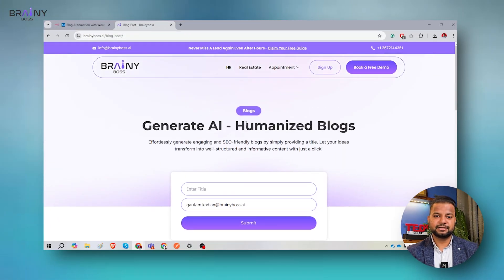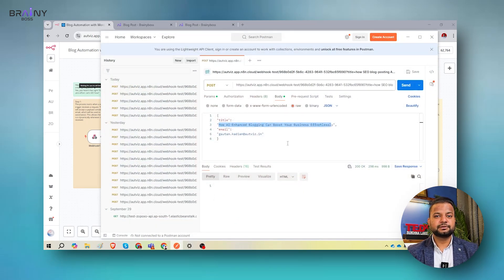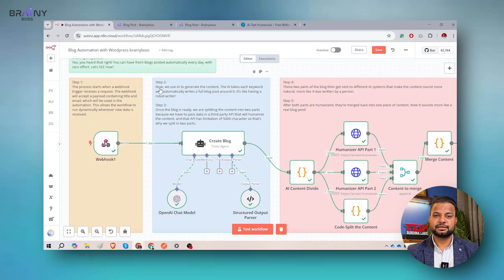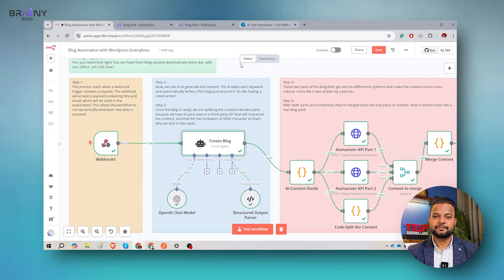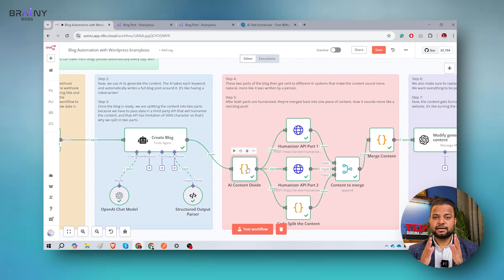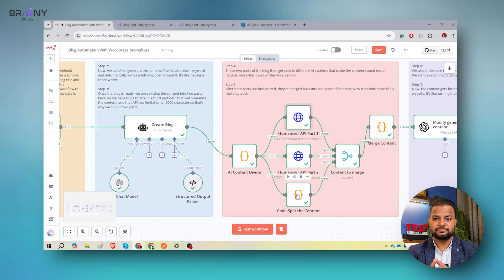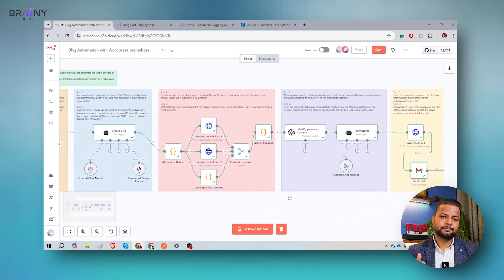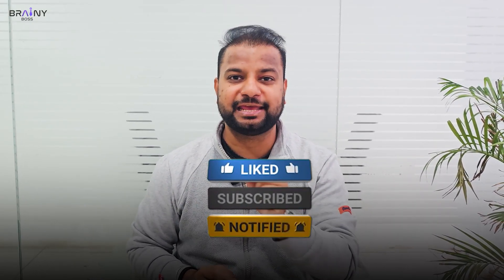Build Humanize Blog Automation in Seconds 🤨😳 | n8n | openAI Tutorial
Imagine a world where creating high-quality, humanized blog posts is no longer a time-consuming task. With this advanced AI automation, powered by n8n and OpenAI, you can generate and publish engaging, well-written blog content in just seconds! 🤖

💡 Whether you're a busy marketer, a business owner, or someone looking to streamline their content creation process, this AI tool makes it easier than ever to produce blog posts that resonate with your audience.

It analyzes your topic, understands your audience, and crafts a compelling post that feels natural and authentic—just like it was written by a real person. Say goodbye to writer's block, and hello to effortlessly scaling your content strategy.

Ready to transform your content creation process? Let AI do the hard work for you! 😳🚀

Our Website's-

AUTVIZ SOLUTIONS 🧑‍💻

HIRE A DEVELOPER 🧑‍💻

BRAINYBOSS 🧑‍💻